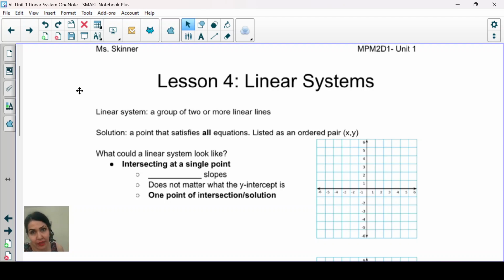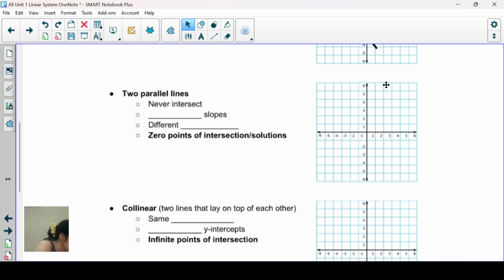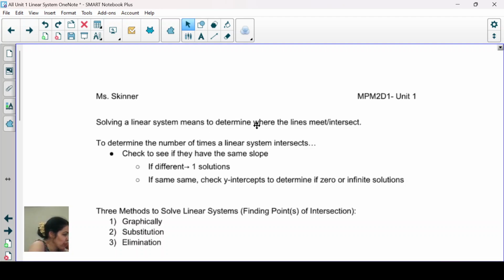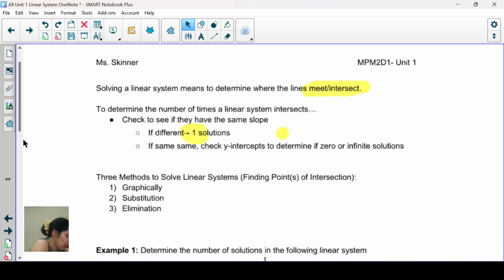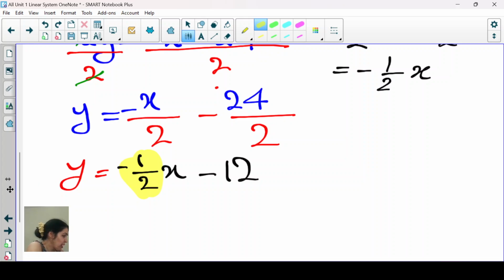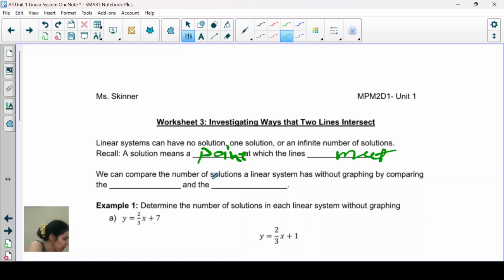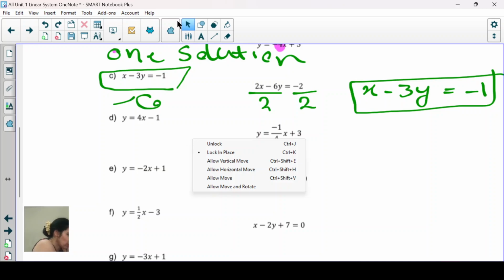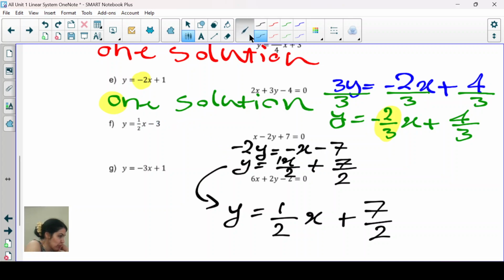U1L4 Linear Systems Solution Video by Roya Tavangar